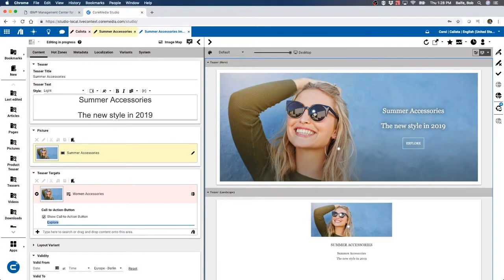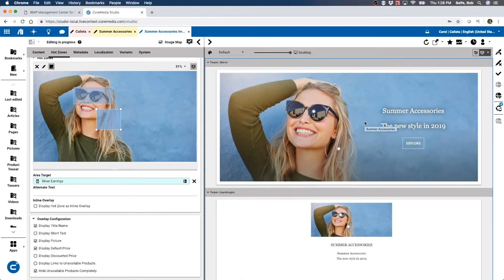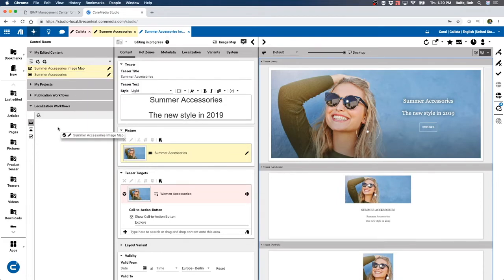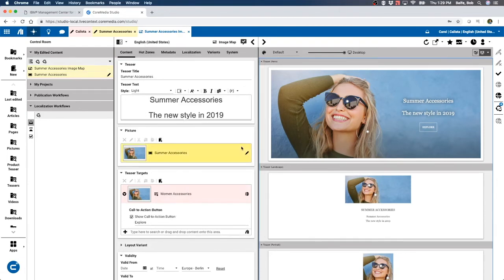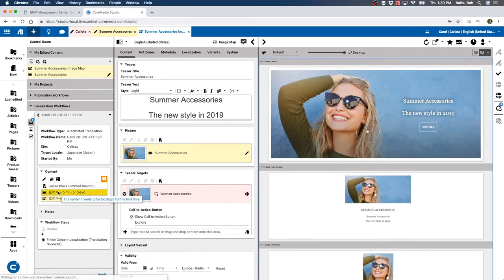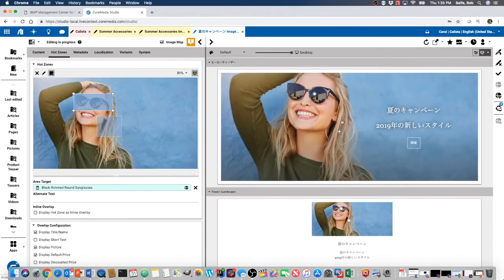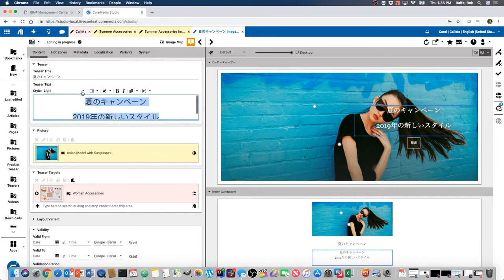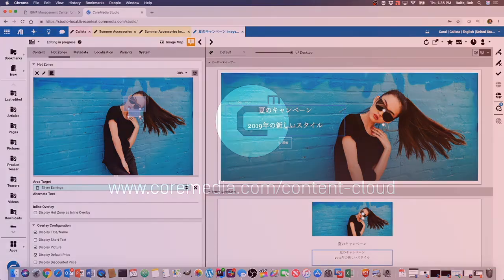Made Easy with CoreMedia – Shoppable Images & Localization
Take your shoppable videos to the next level. Learn how you can not only create shoppable videos with just a few clicks but also localize them for your target markets with a touch of a button.
Ecommerce made easy with CoreMedia Content Cloud.